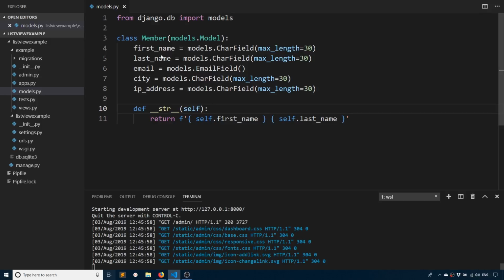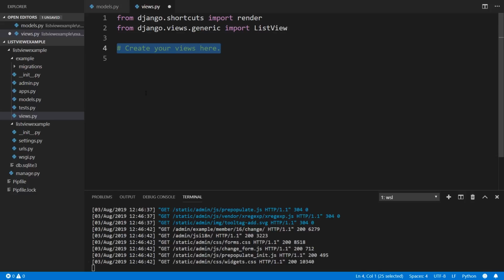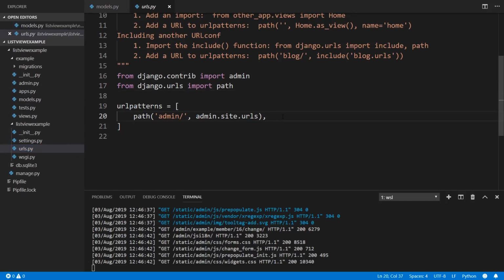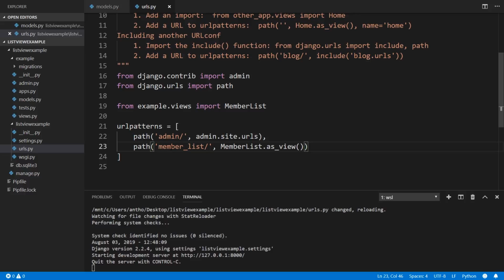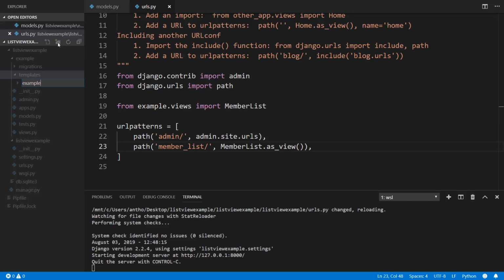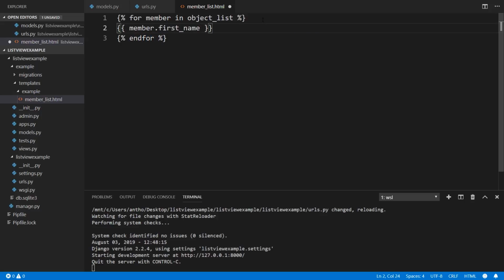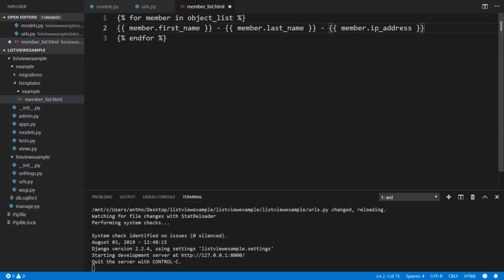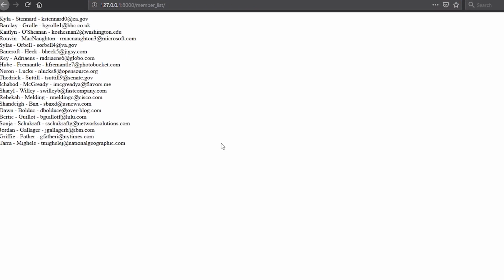The Basics of Django ListView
Use Django ListView to display a list of all the items in your model.